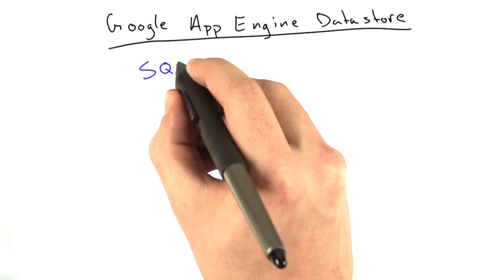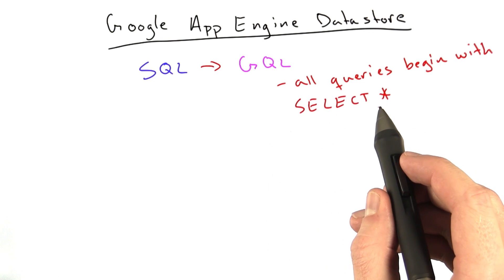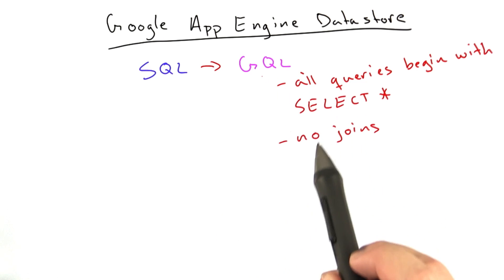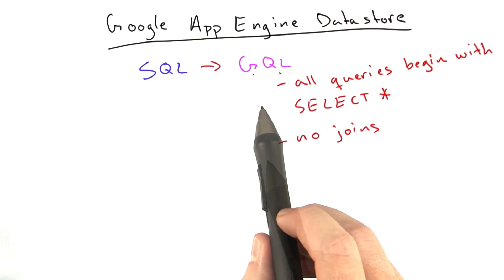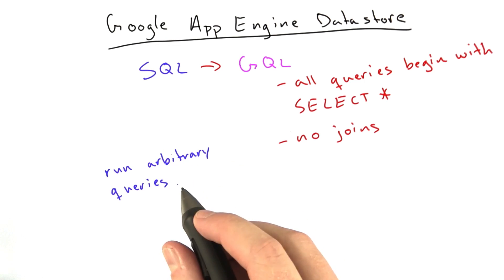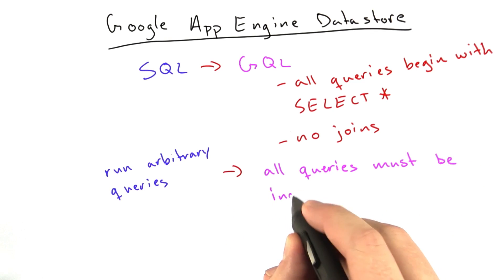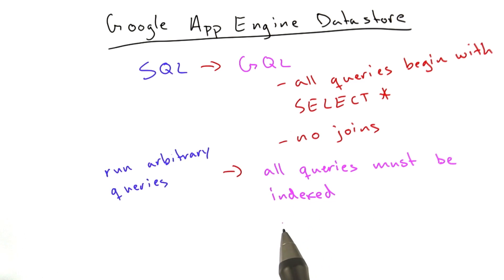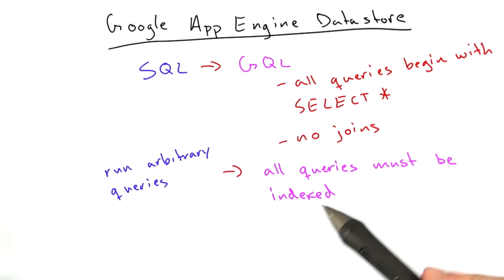GQL - Web Development